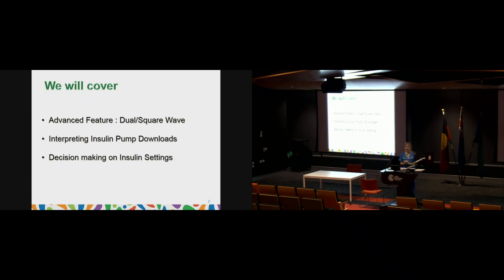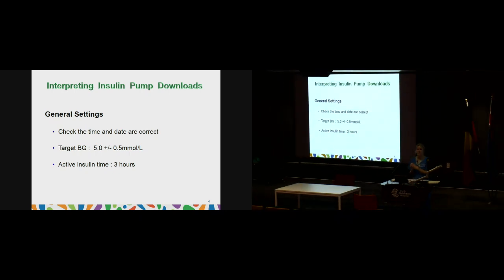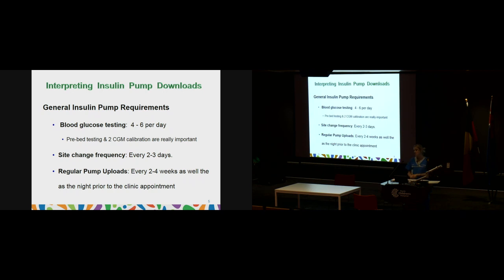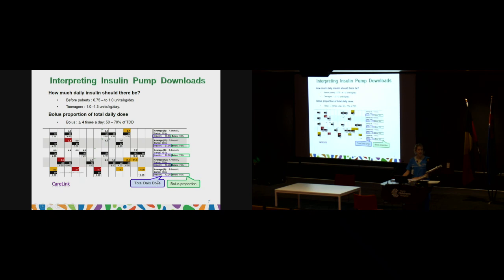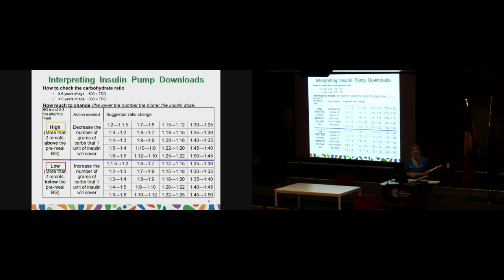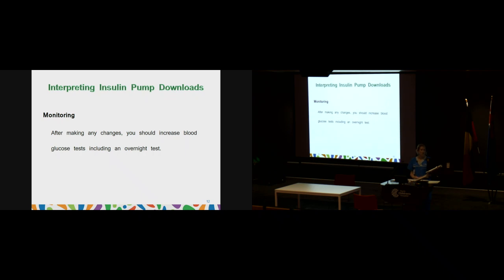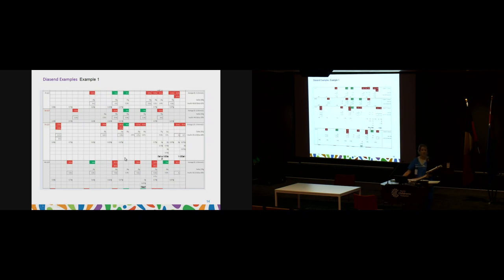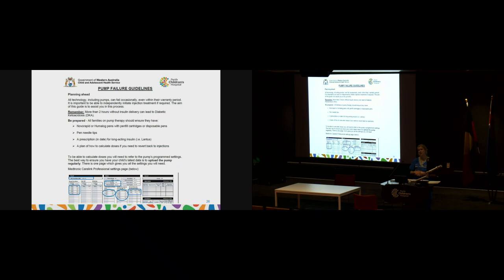Advanced insulin pump workshop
The Diabetes team at Perth Children's Hospital present a workshop on advanced insulin pump management.